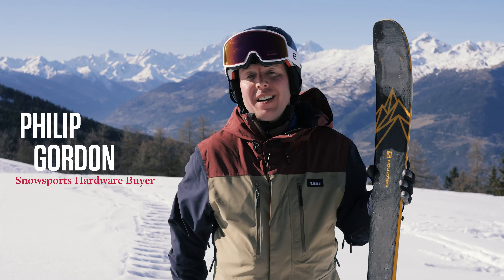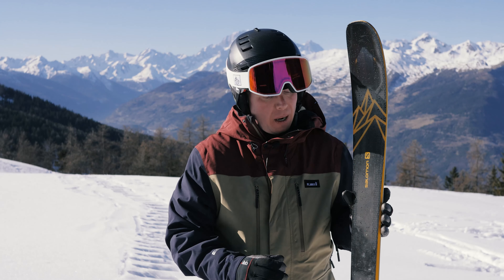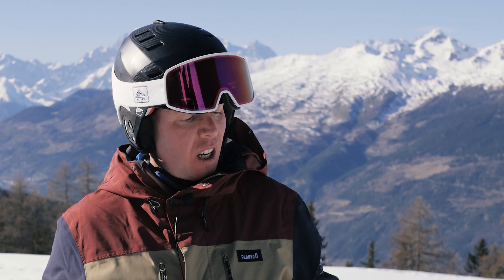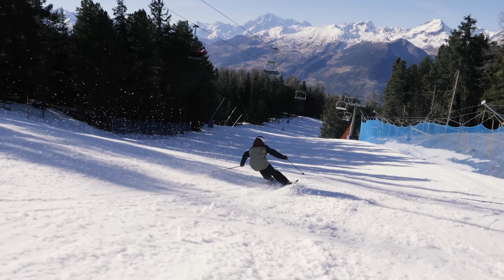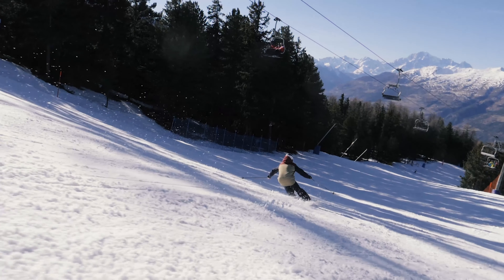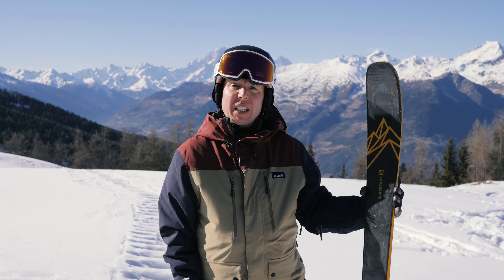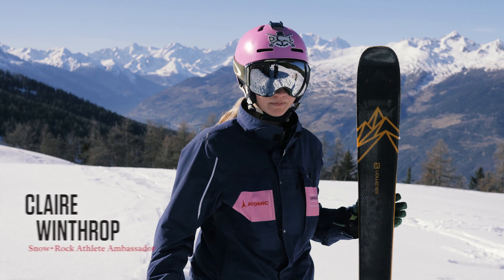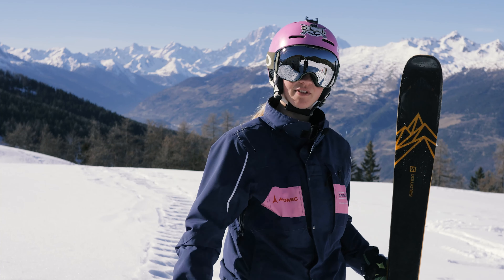Salomon QST 92 2020 Snow+Rock Ski Review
The QST 92 from Salomon is a lightweight and stable ski that boosts your confidence whether you are carving on hard snow, hitting moguls or exploring the steepest corners of the mountain. With ample technologies implemented to create a fun, light-weight all mountain ski that has been improved upon immensely for this season.

The QST 92 was already a benchmark free-ride ski, but with a new tip construction this season utilising cork over the previously-used Koroyd makes for three times more vibration absorption, creating a much damper experience with even less weight than previous iterations.

The updates don't stop there, however, with the inclusion of Carbon and Basalt inserts further enhance the dampening properties of the ski, providing a new level of performance both on and off-piste.